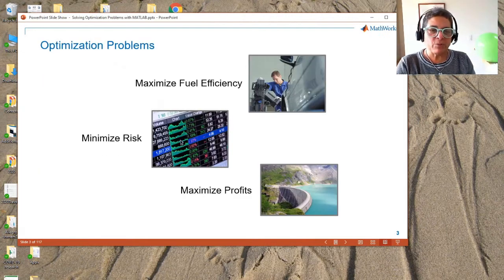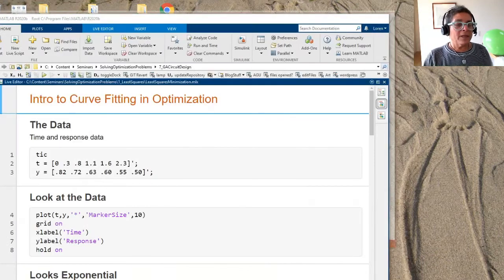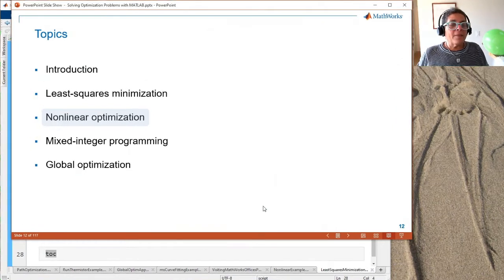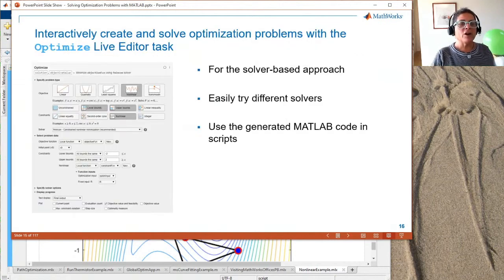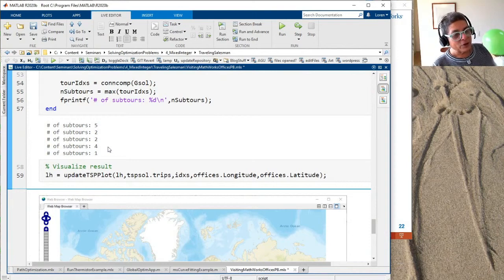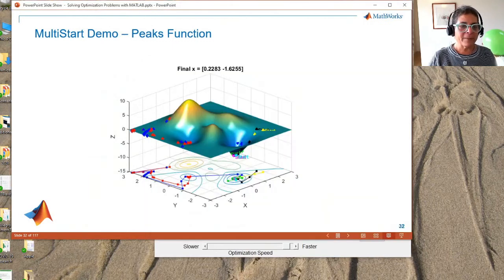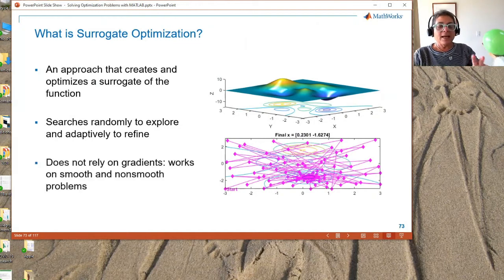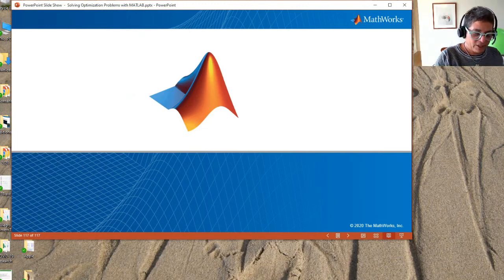Solving Optimization Problems with MATLAB | Master Class with Loren Shure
In this session, you will learn about the different tools available for optimization in MATLAB. We demonstrate how you can use Optimization Toolbox™ and Global Optimization Toolbox to solve a wide variety of optimization problems. You will learn best practices for setting up and solving optimization problems, as well as how to speed up optimizations with parallel computing.

Topics include:
• Solving linear, nonlinear, and mixed-integer optimization problems in MATLAB
• Finding better solutions to multiple minima and non-smooth problems using global optimization
• Using symbolic math for setting up problems and automatically calculating gradients
• Using parallel computing to speed up optimization problems